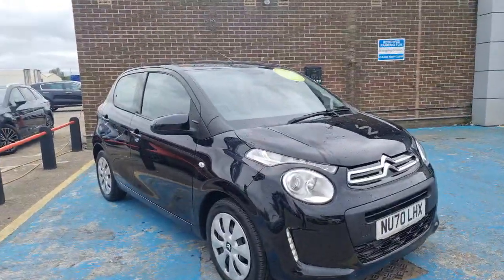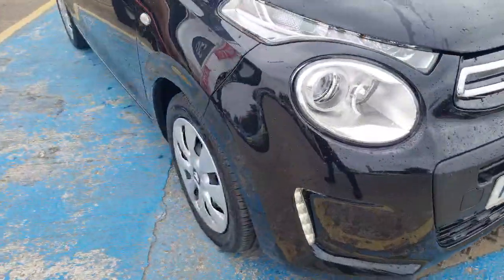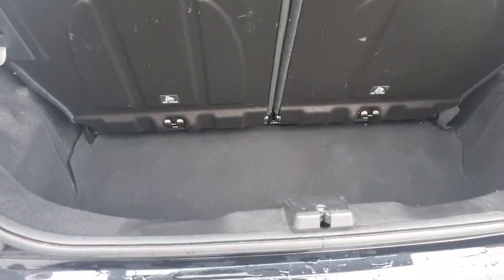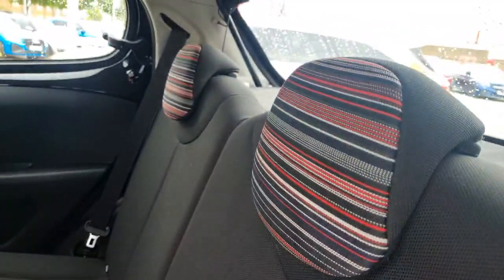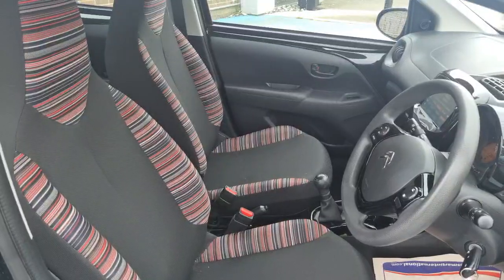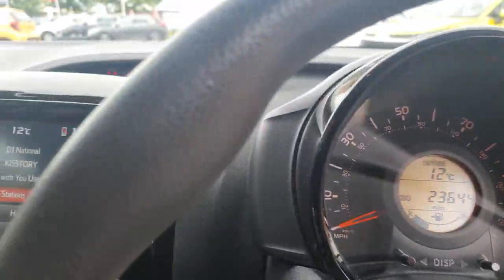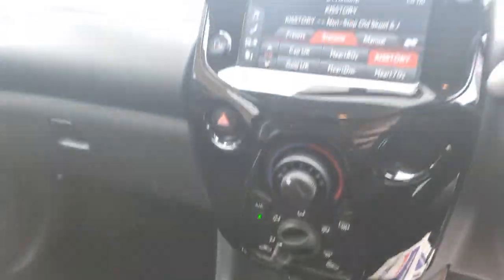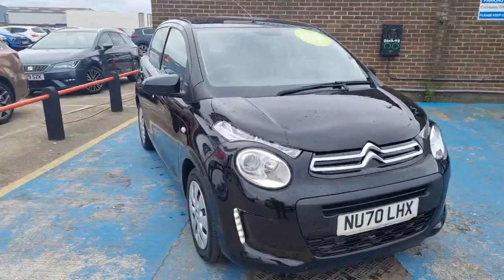NU70LHX - Citroen C1 Feel